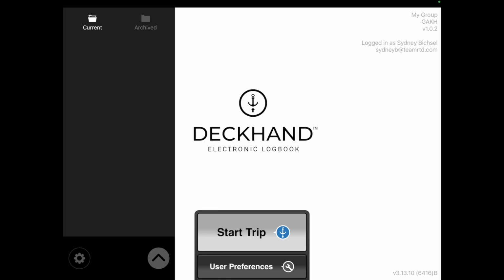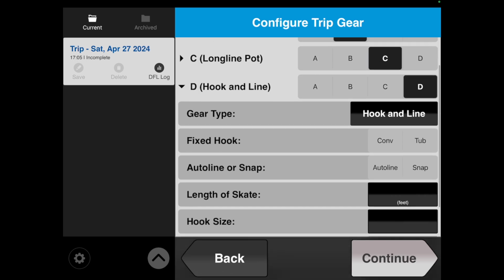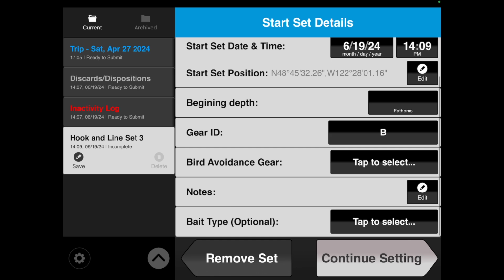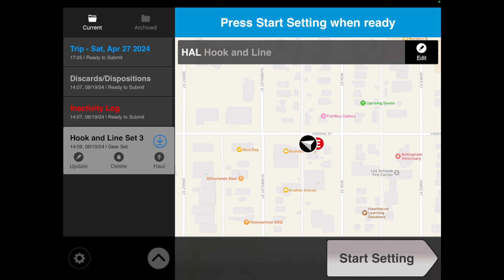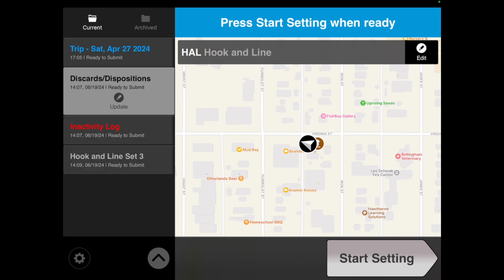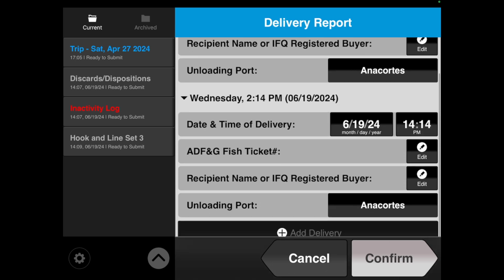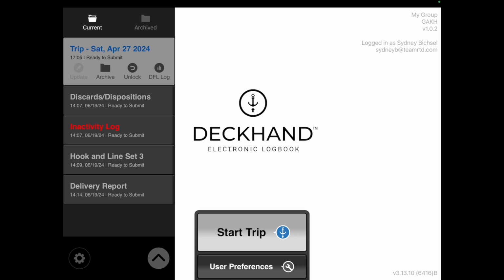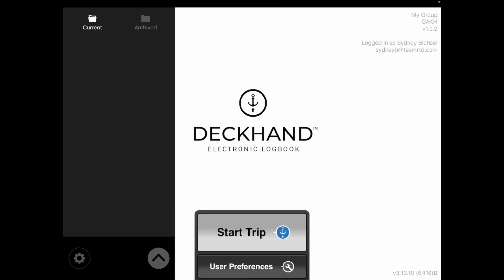Gulf of Alaska Halibut Workflow Tutorial - Deckhand Logbook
This video is a walkthrough tutorial for the Gulf of Alaska Halibut workflow using Deckhand Logbook. This tutorial reflects recent update changes as of June 2024.